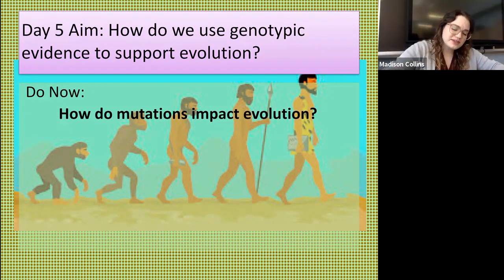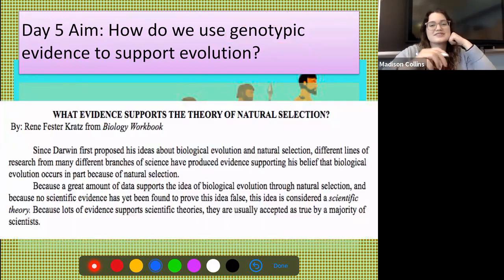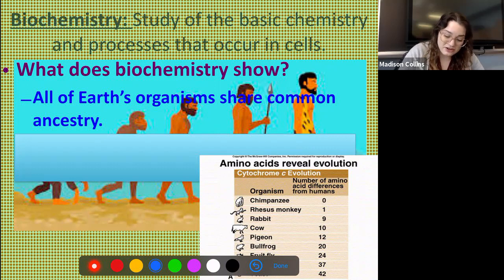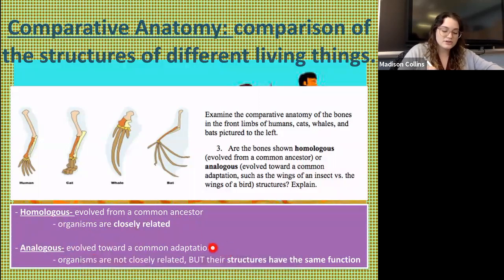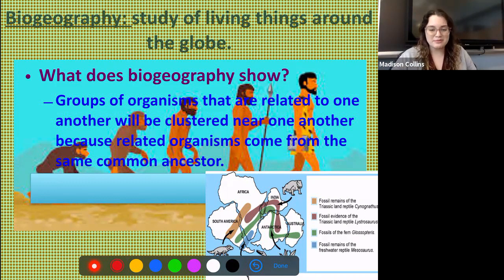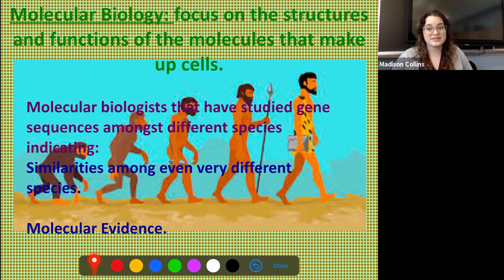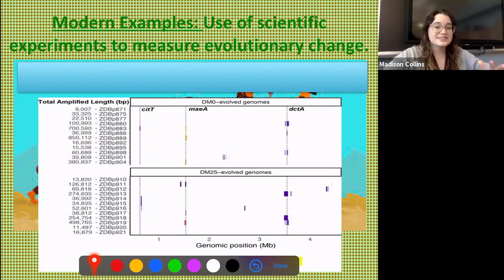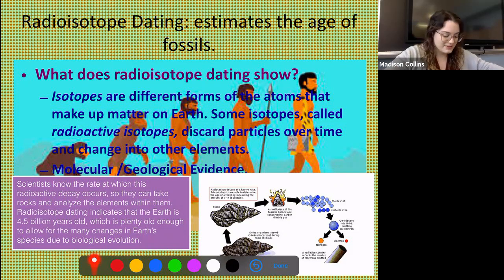Evolution Day 5 Video